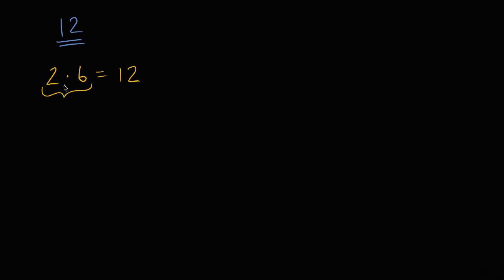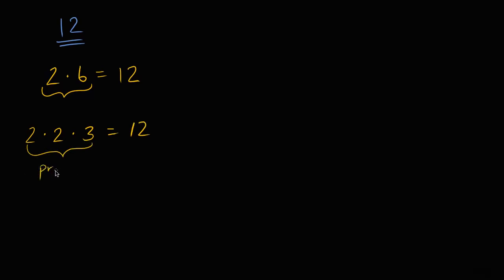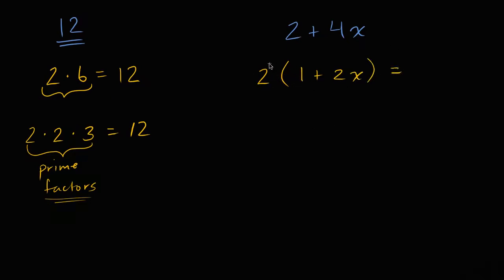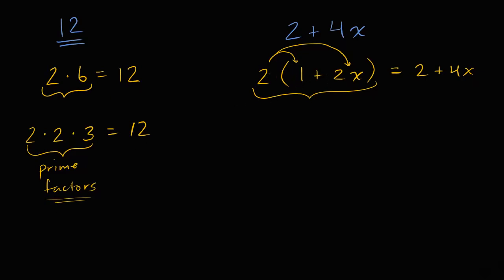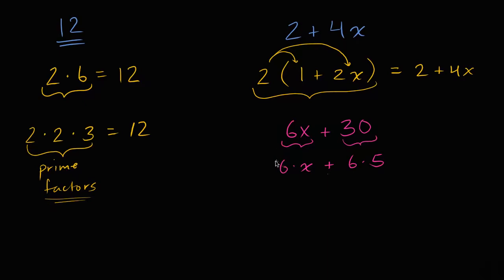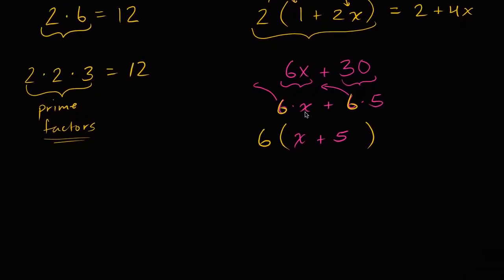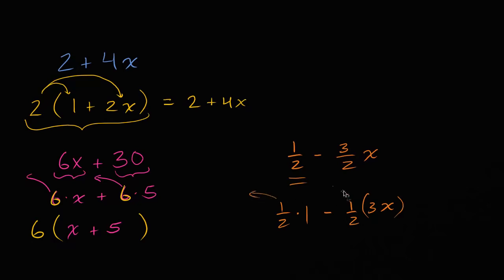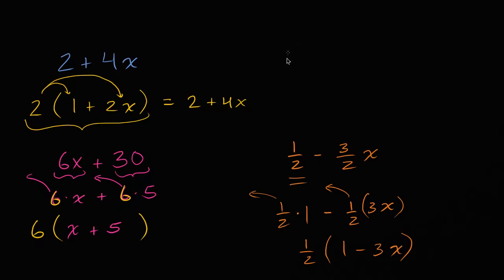Math Grade 7 - The distributive property with variables